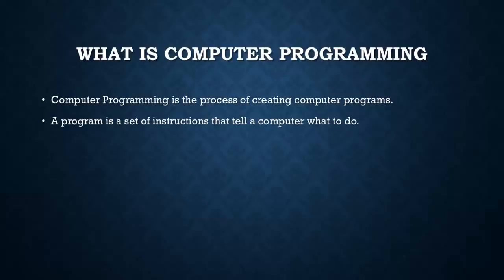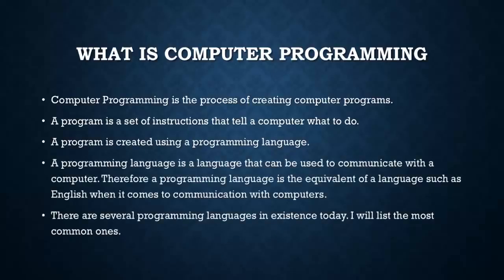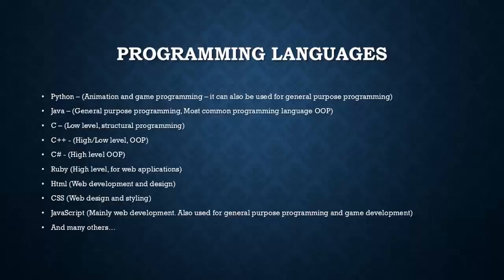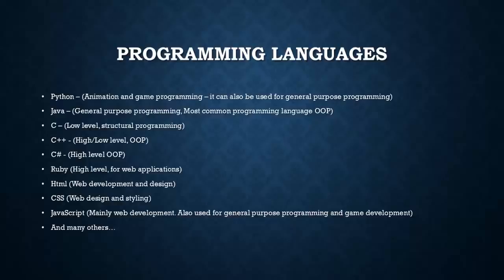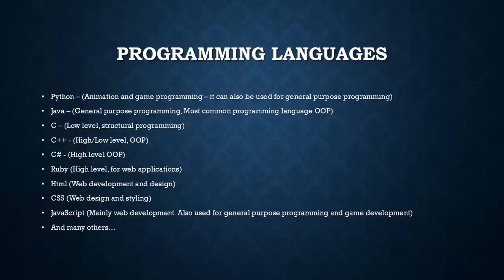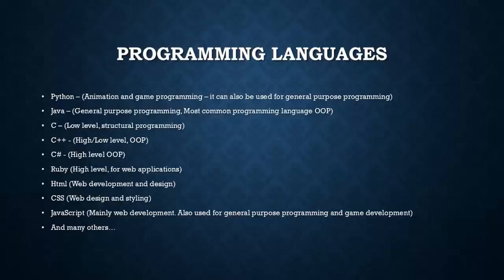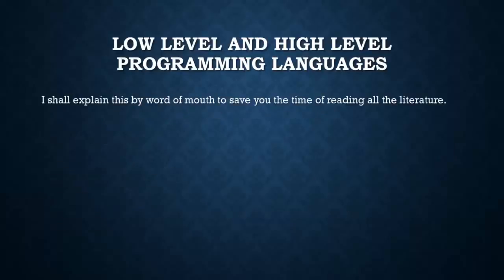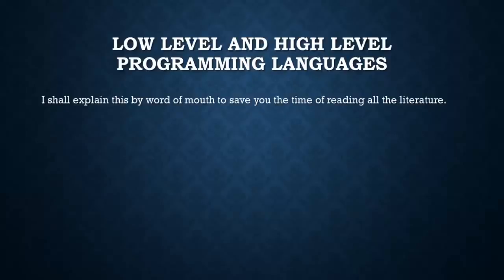Computer Programming 1 Introduction to computer programming For the absolute beginner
Hi NWE users,
this will be the first ICT video about programming